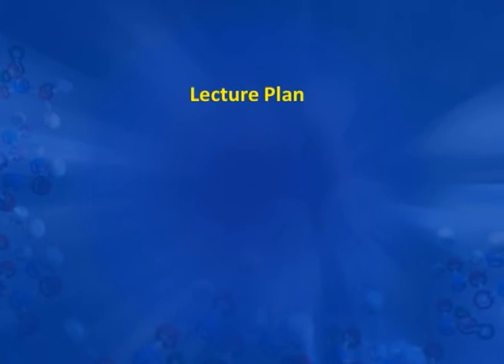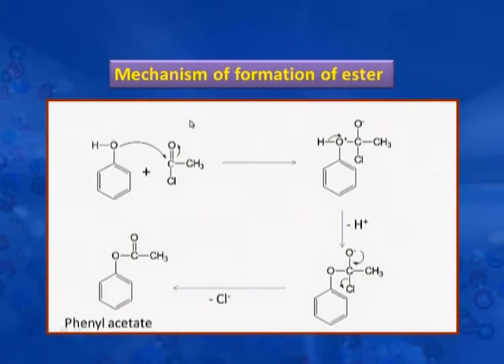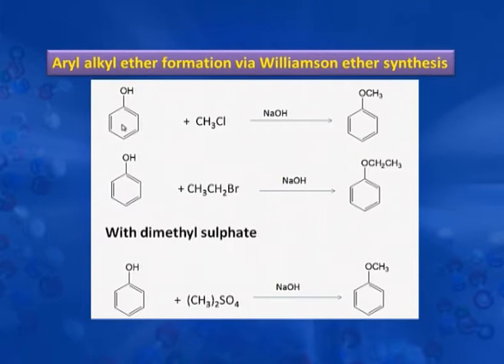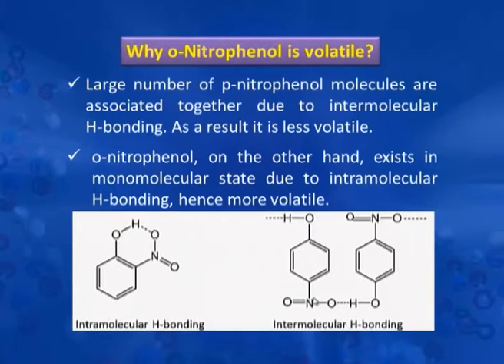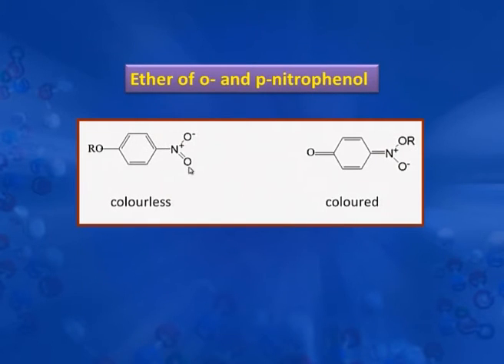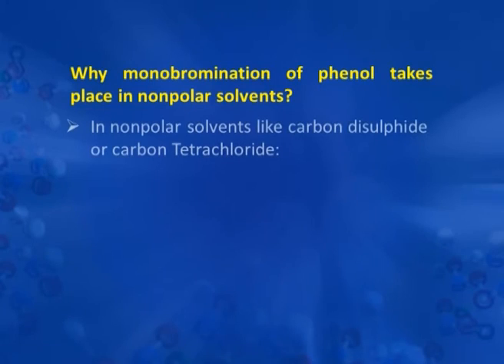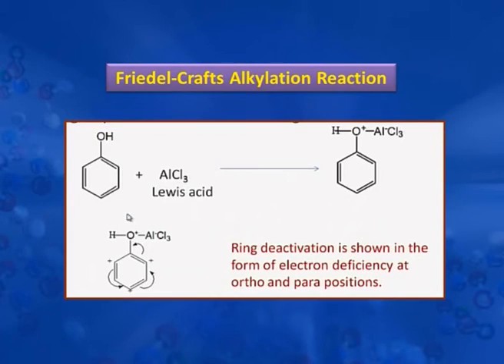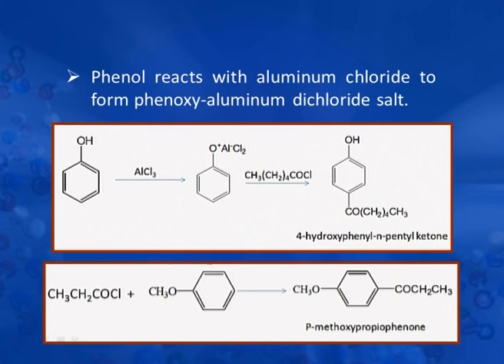PHENOLS-3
Subject: Chemistry
Course: ORGANIC CHEMISTRY – II